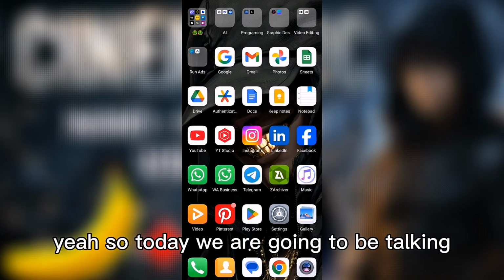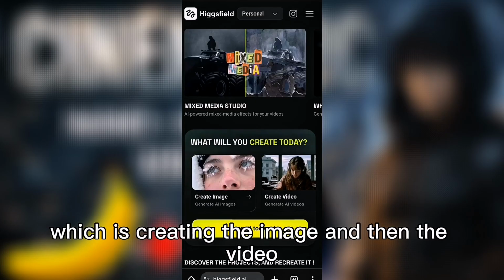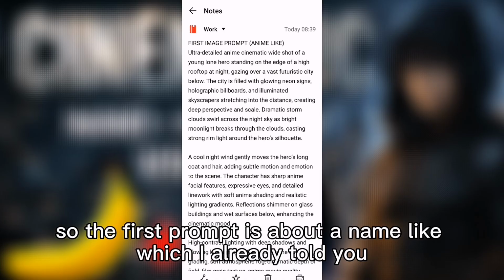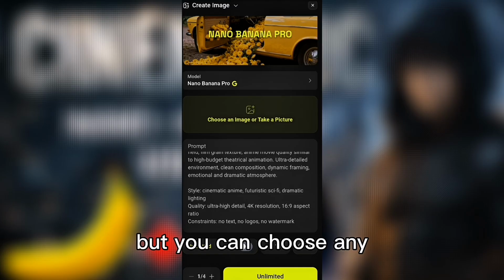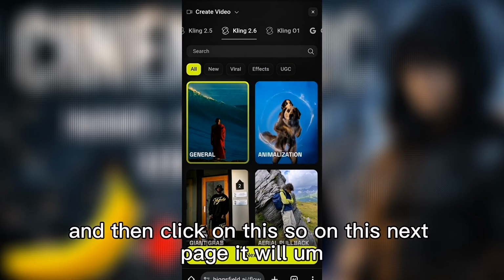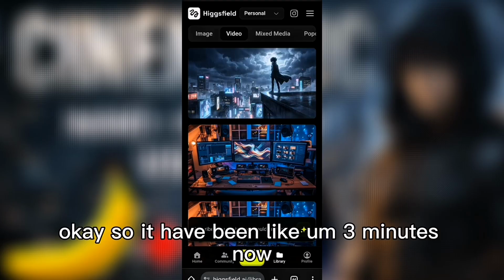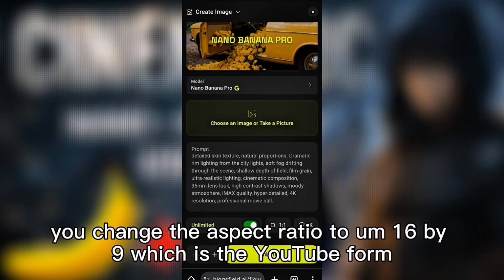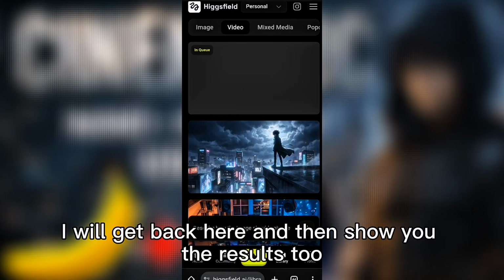I Turned AI Images Into a Cinematic Movie Using Higgsfield (Nano + Kling 2.6)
Higgsfield is quickly becoming one of the most powerful AI video platforms for creators who want real cinematic control. In this video, I show how to generate high quality AI images using Nano Banana Pro, then turn those images into a fully animated video with synchronized audio using Kling 2.6 Audio and all inside Higgsfield.

If you’re looking for a *free AI video generator,* a *cheap AI platform,* or a way to create *film like AI videos* with real motion and sound, this workflow will surprise you.

In this step by step demo, you’ll see my full on screen process from first frame generation to final cinematic AI video.

- *Nano Banana Pro* – for clean, high-resolution cinematic image generation (2K/4K)
- *Kling 2.6 Audio* – for turning images into animated video with built-in audio and ambience

🎥 *About Higgsfield*
Higgsfield gives creators access to advanced AI video models that make cinematic storytelling easier than ever. With full control over motion, audio, framing, and consistency, Higgsfield lets you turn simple ideas into film like shots even without traditional editing tools.